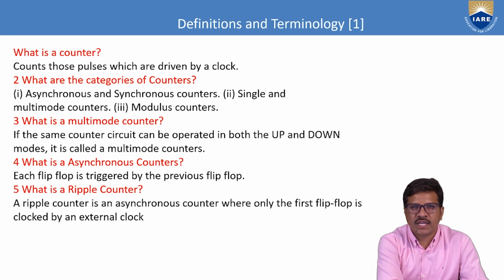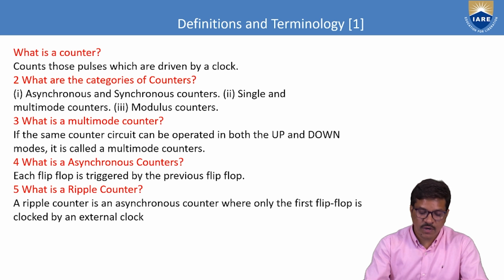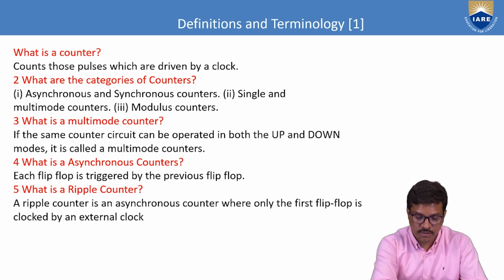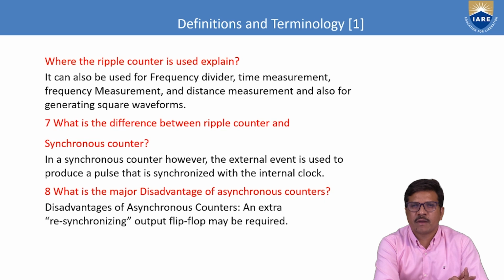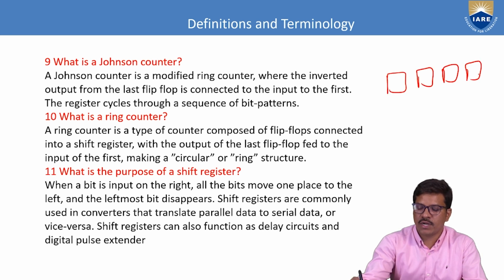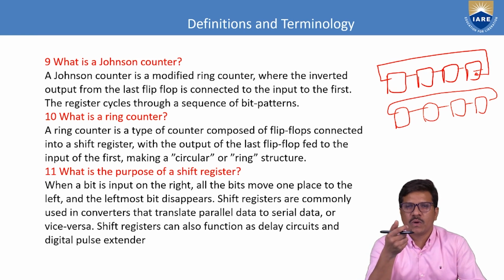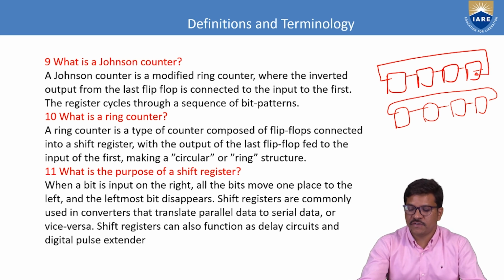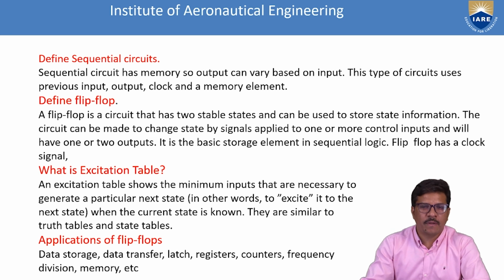Sequential Circuits Fundamentals Definitions and Terminology by Dr. B Ravi Kumar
Sequential Circuits Fundamentals Definitions and Terminology by Dr. B Ravi Kumar | IARE
Operation of SR and JK Flip Flops

Telangana, India.